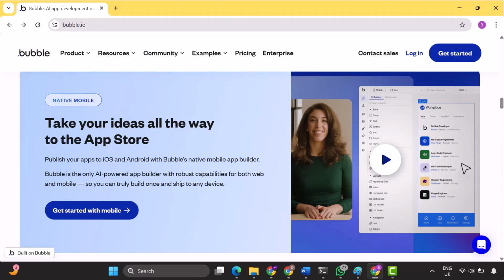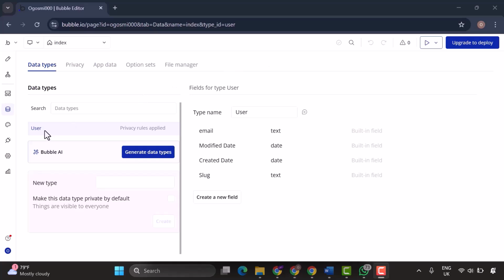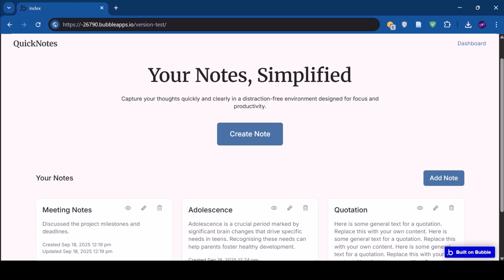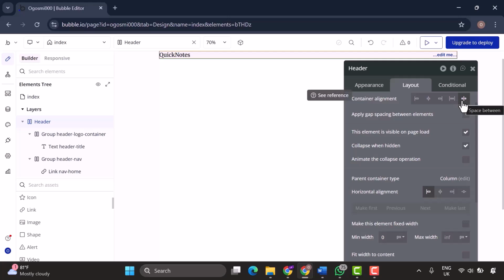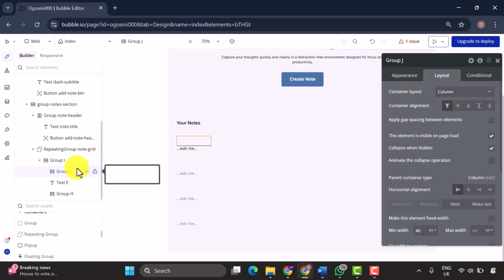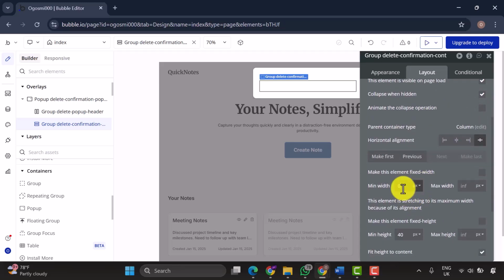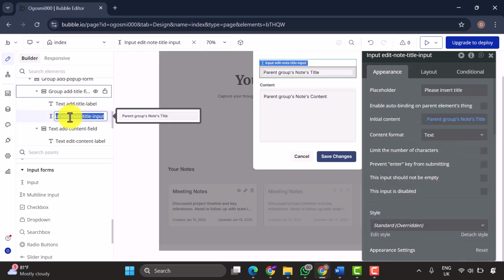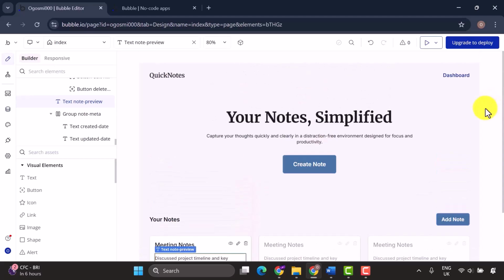No-Code Crash Course with Bubble: Build Real App Step-by-Step (2026)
🚀 Build Your First Web App in 2024 Without Writing Any Code!

In this complete Bubble.io tutorial for beginners, I'll show you step-by-step how to build a fully functional task management application with user authentication, database, and real-time features - all without coding!

🎯 WHAT YOU'LL LEARN:
✅ Complete Bubble.io interface walkthrough
✅ Database design fundamentals
✅ Responsive layout using Flexbox
✅ Workflow creation and logic
✅ User authentication from scratch
✅ Privacy rules and data security
✅ Debugging techniques
✅ Deployment basics

💼 PERFECT FOR:
- Complete beginners (no coding experience needed)
- Entrepreneurs wanting to build their own MVP
- Designers wanting to prototype functional apps
- Anyone interested in no-code development
- Students learning web development concepts

🛠️ TOOLS NEEDED:
- Free Bubble.io account (bubble.io)
- Web browser
- That's it! No coding required

- Download Starting Template: [Your Link]

🎓 BONUS CONTENT:
Comment "BUBBLE" below and I'll send you my free Bubble.io cheat sheet with keyboard shortcuts, common workflows, and best practices!

💬 QUESTIONS?
Drop your questions in the comments below - I respond to every single one!